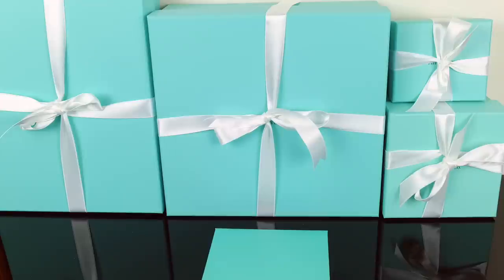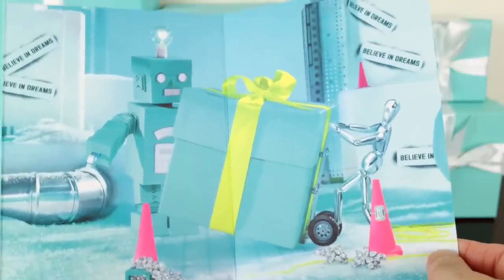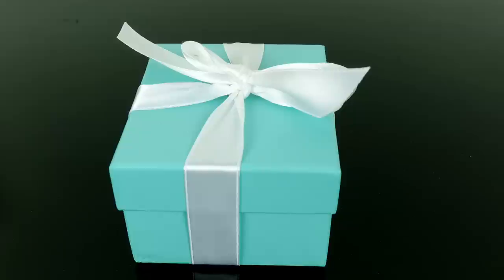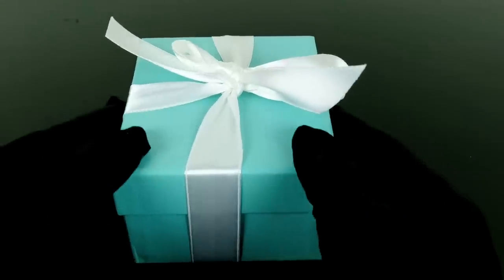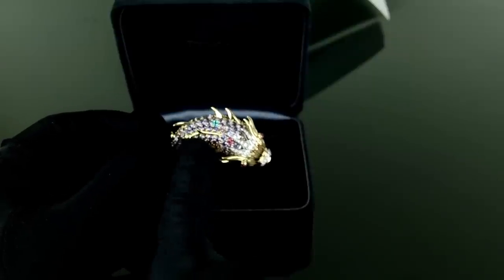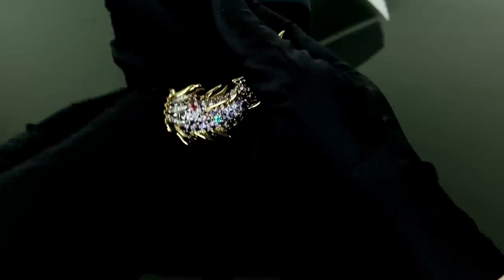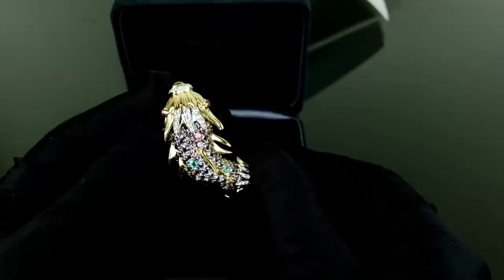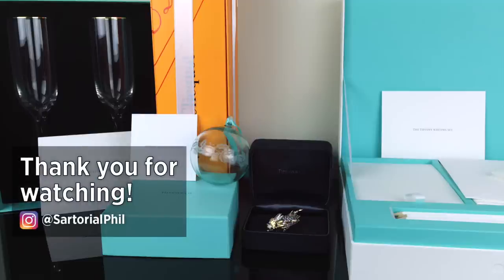Tiffany & Co. Holidays 2018 Gifts & Grand Schlumberger Reveal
Gifts that I received from Tiffany & Co. Copley Boston and a grand Schlumberger reveal to close out 2018. Without question, my holy grail Tiffany treasure. Will post a more detailed video of this item later.

Gifts:
Limited edition crystal ball ornament
Writing set with cards, envelopes, pencils and keepsake box
Pair of gold-rimmed crystal champagne flutes